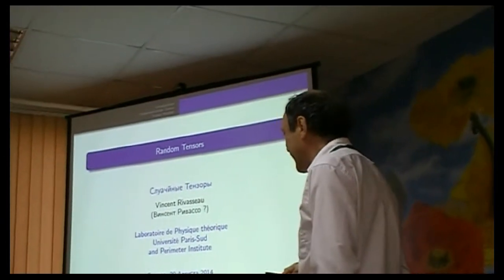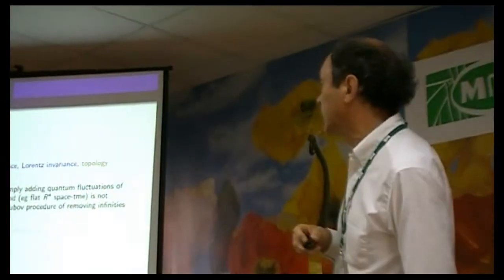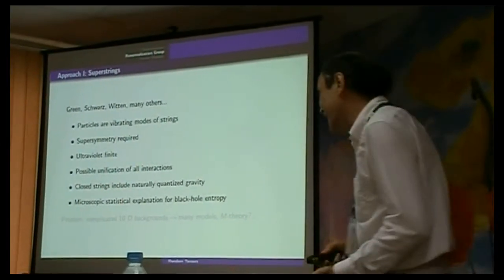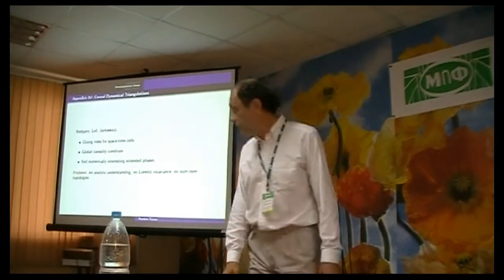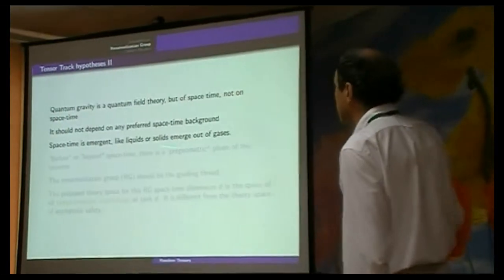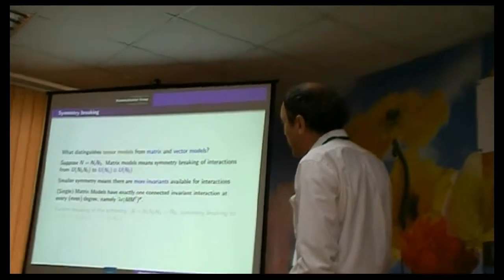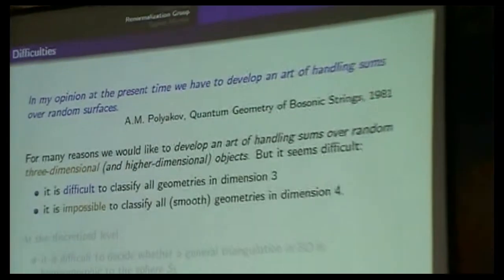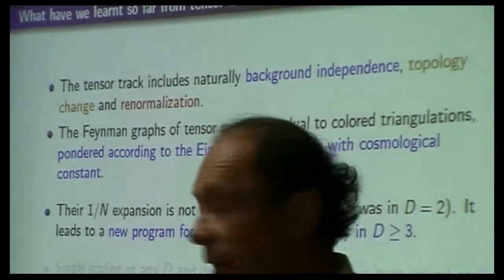228. Rivasseau V. Random tensors (9/10)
Rivasseau V. Случайные тензоры. Пленарный доклад.